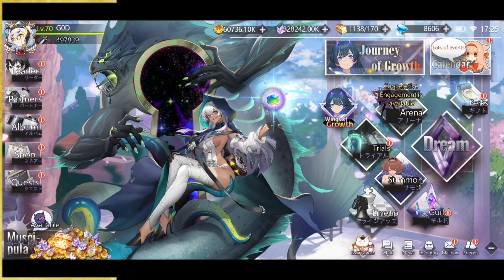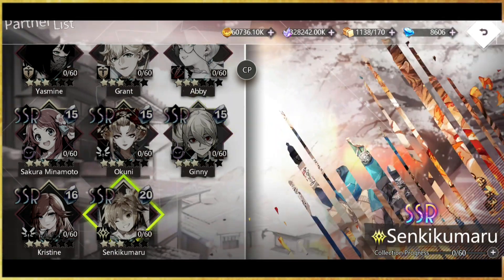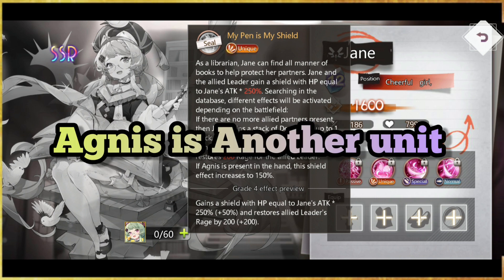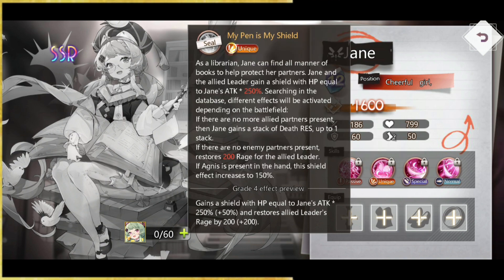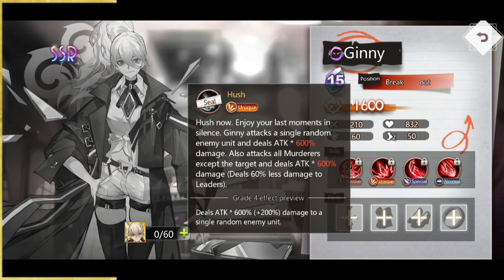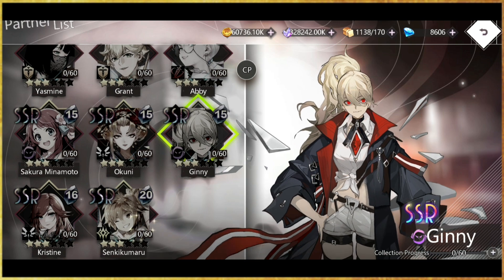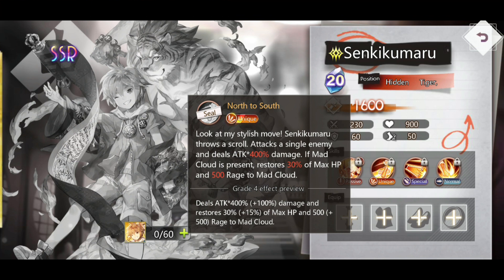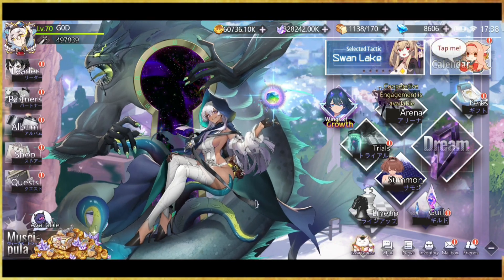Illusion Connect Global: Are These New Unit Good? [3 New SSR!]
We recently got 3 new units and I will be going over their ability.